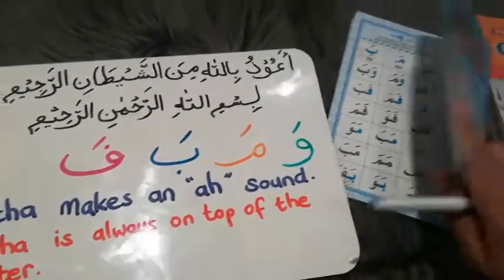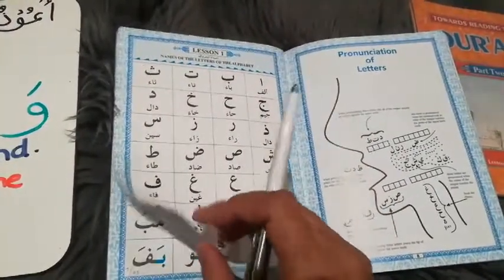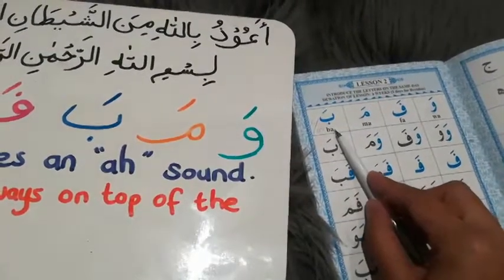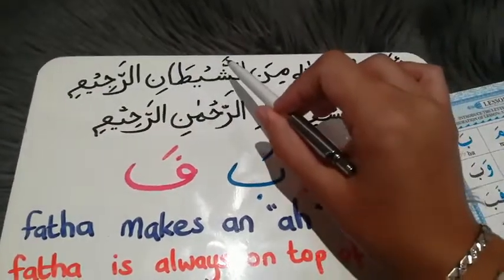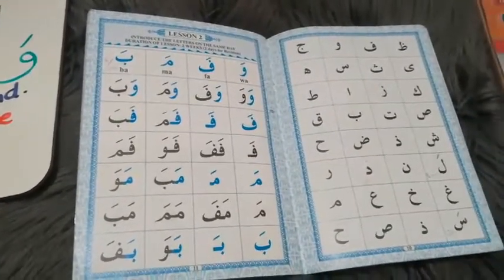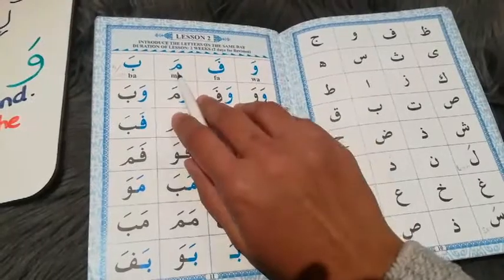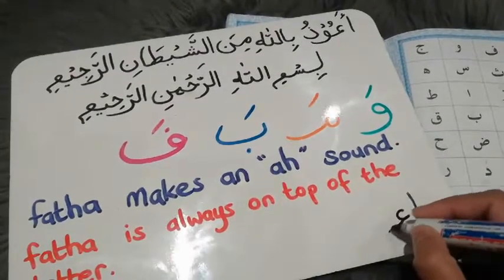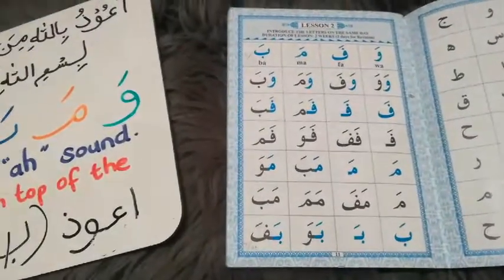Quraan GR 1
Part 1
Lesson 2
Pg 11 - line 2 to 7